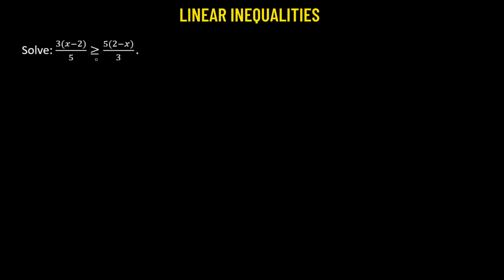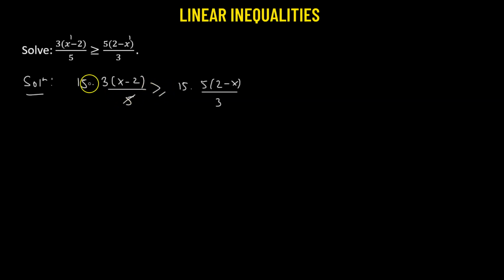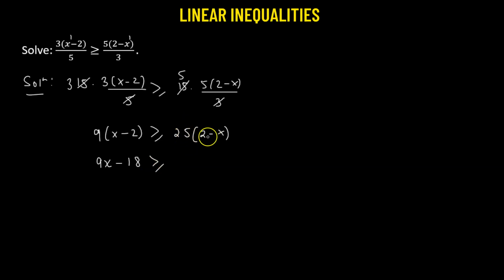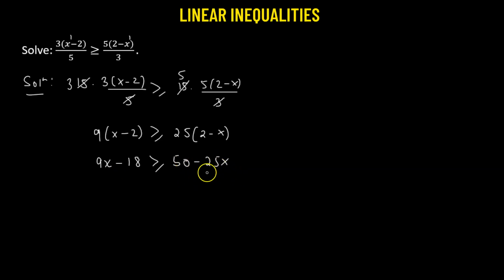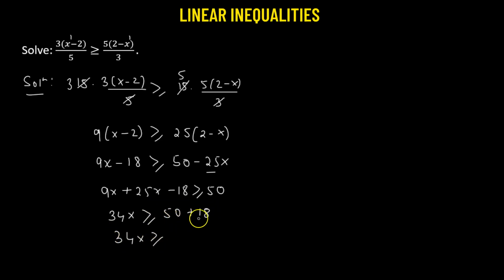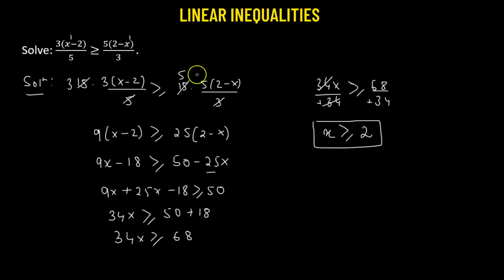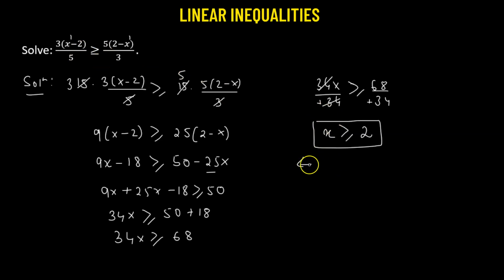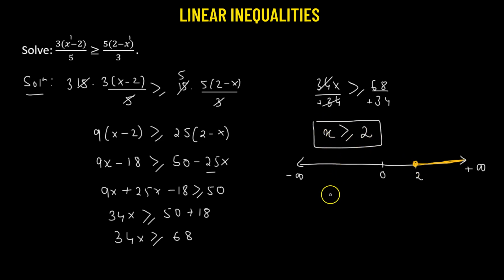Ex 13 | Linear Inequalities | Linear Inequations In One Variable